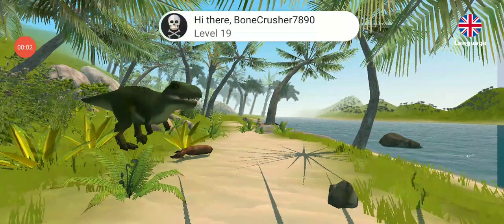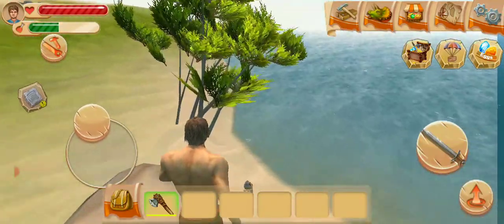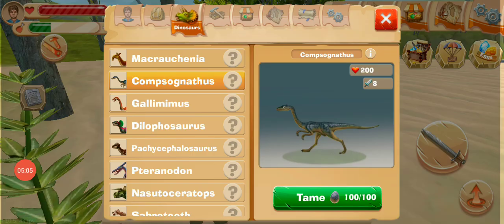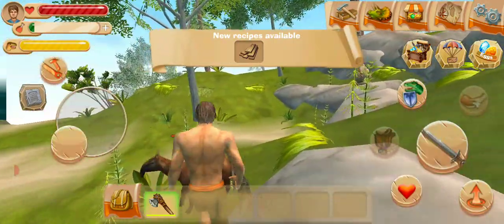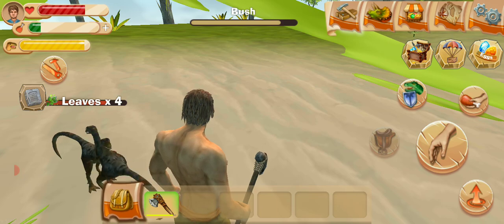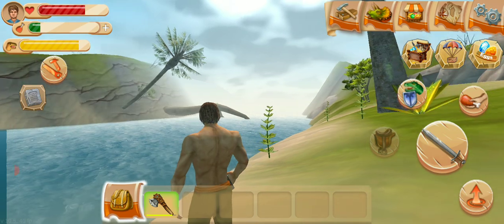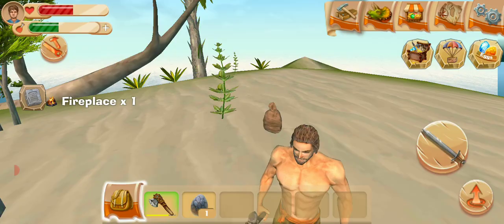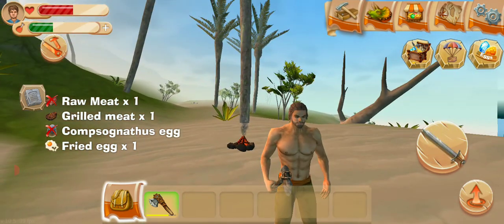ONE MAN vs MANY dinosaurs!!! 😱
Playing Jurrasic Survival Island 🌴